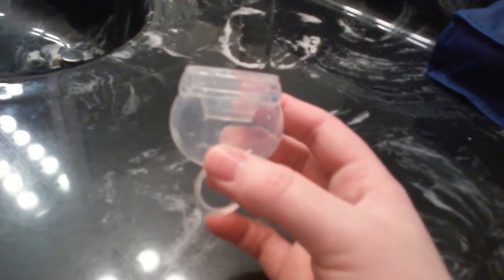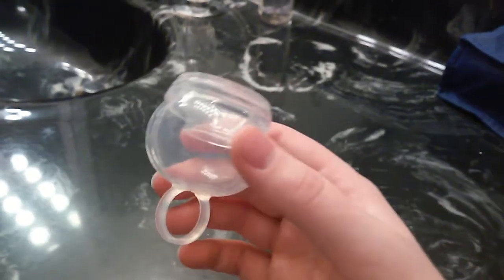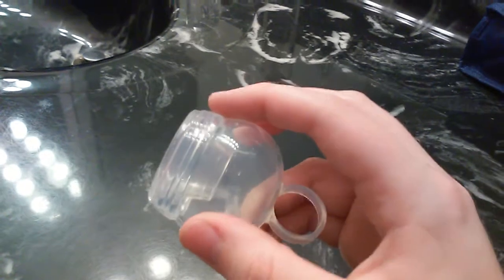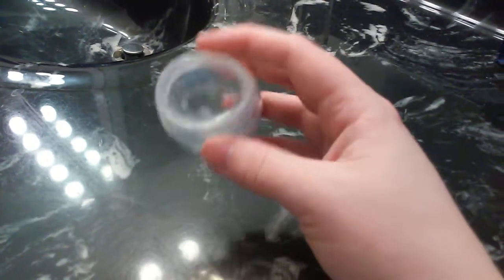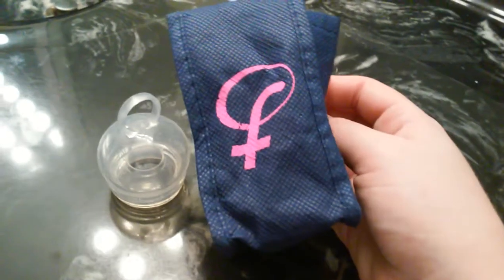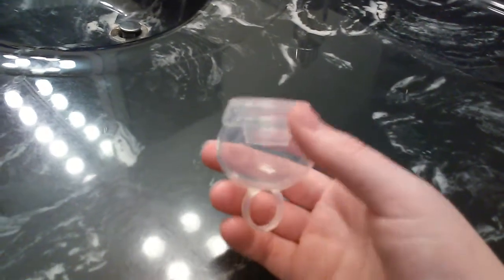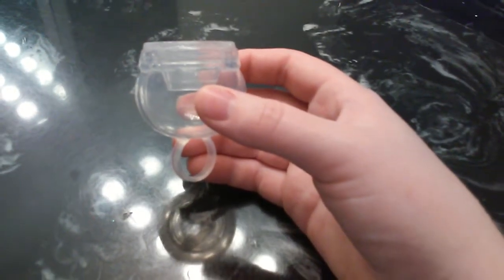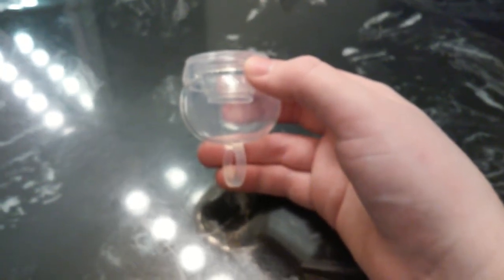Femmycycle Menstrual Cup Review